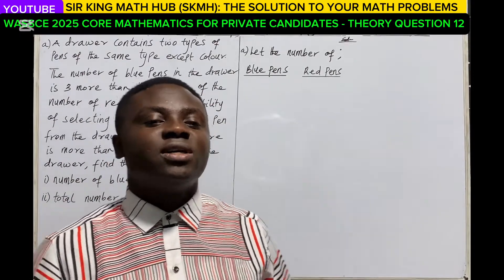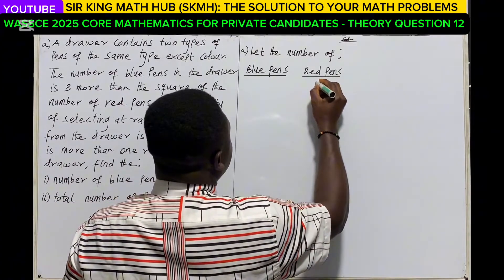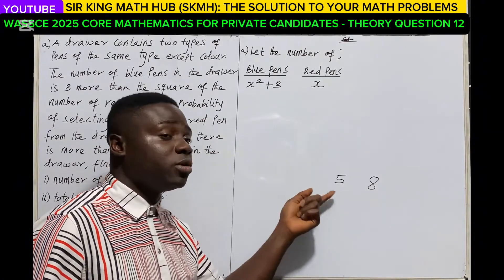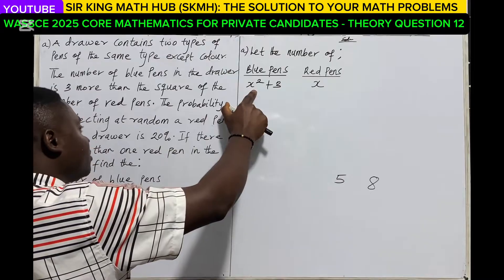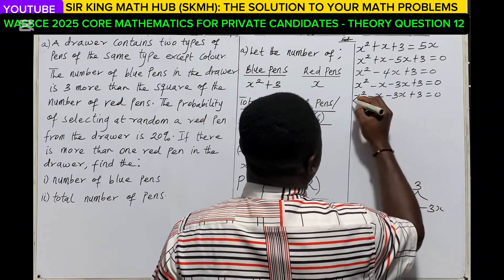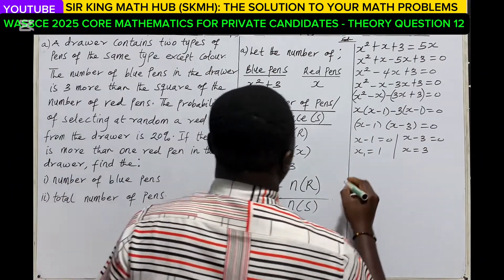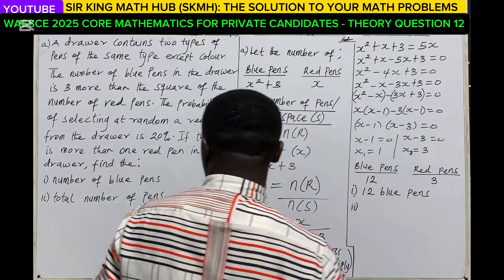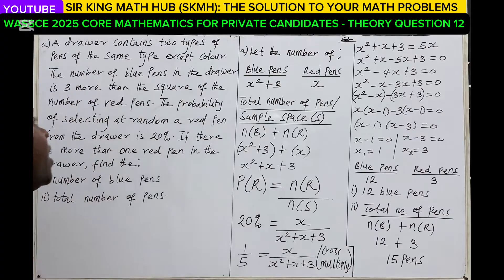WASSCE 2025 PC 1 CORE MATHEMATICS PAPER 2 - THEORY QUESTION 12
WASSCE 2025 Core Maths for Private Candidates -  Theory QUESTION 12

Boost your maths confidence with our step-by-step solutions

Join us as we break down Theory questions on:

a) Probability and Algebra: Understand chance events, probability formulas, and algebraic expressions.

b) Angles: Master properties of angles, types of angles, and angle relationships.